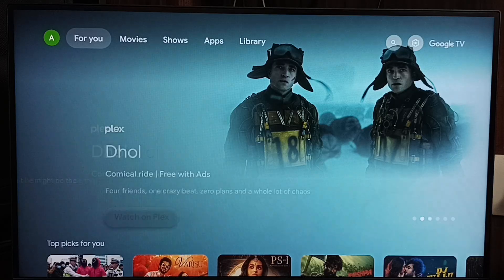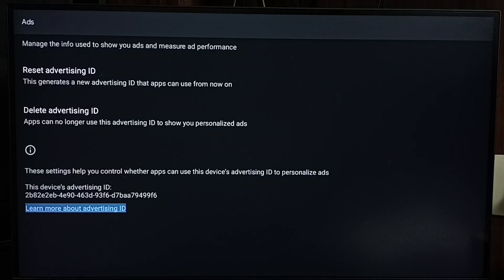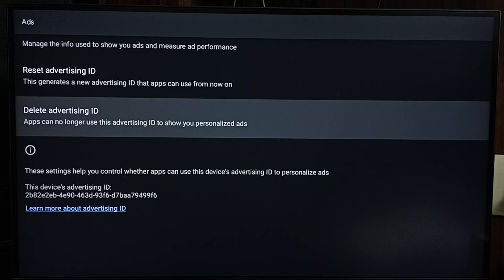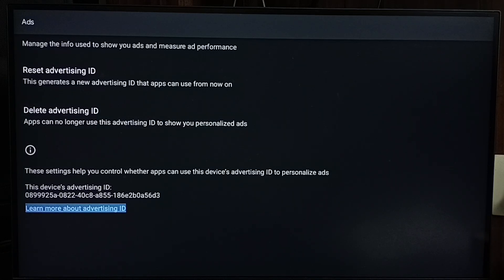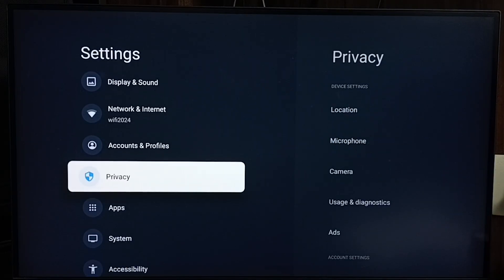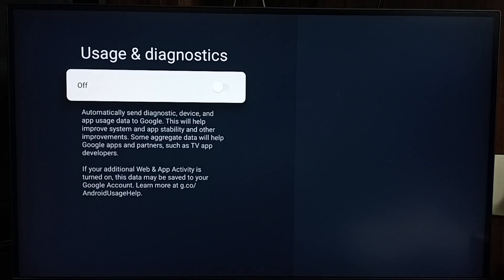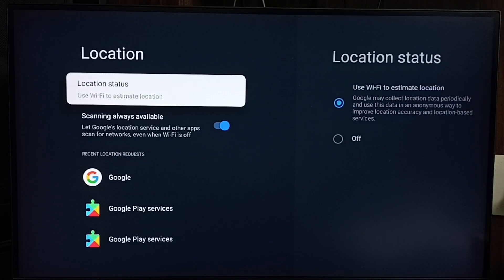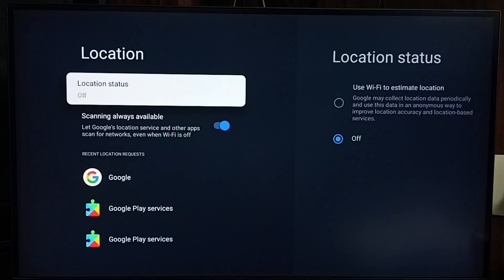3 Easy Ways to Block Ads on Google TV and Android TV OS 14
3 Easy Ways to Block Ads on Google TV and Android TV OS 14 | Ad-Free Streaming on Smart TVs Made Simple
Discover 3 effective ways to block ads on Google TV and Android TV OS 14 or Android TV OS 15. This tutorial helps users enjoy an uninterrupted viewing experience on Smart TVs, including QLED TV, OLED TV, LED TV, Mini-LED, and MicroLED. Whether you’re using a Google TV Streamer 4K or an Android TV built into a 4K TV, UHD TV, Full HD TV, or HD TV, these ad-blocking methods will enhance your experience. Learn how to use settings, apps, and network tools to remove ads using just your Voice Search Remote and Smart Home Control features.